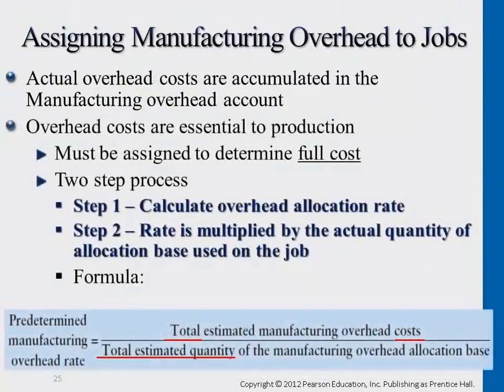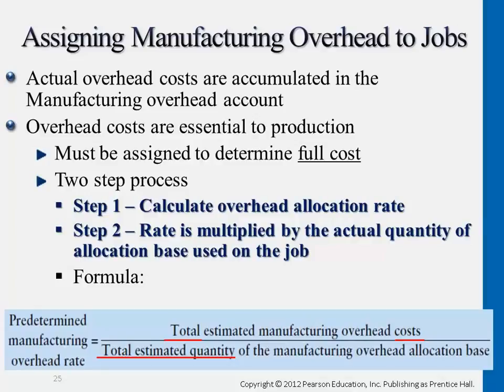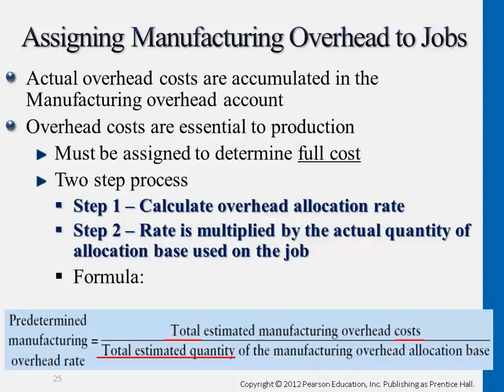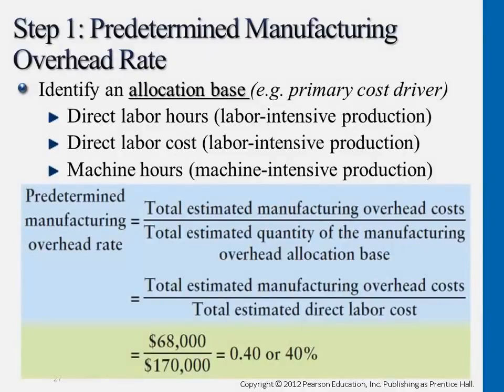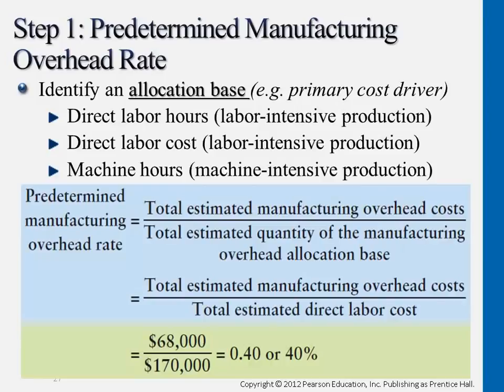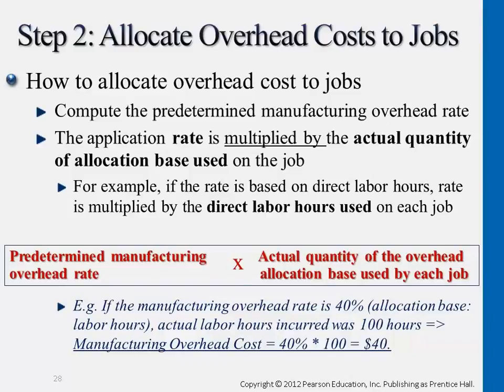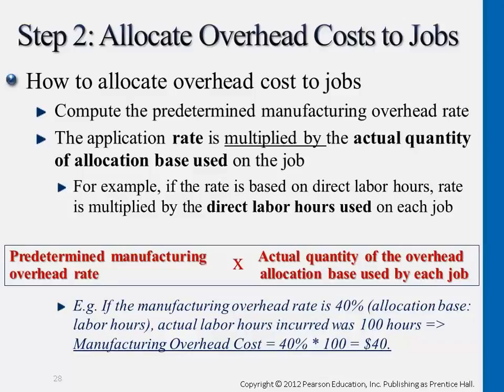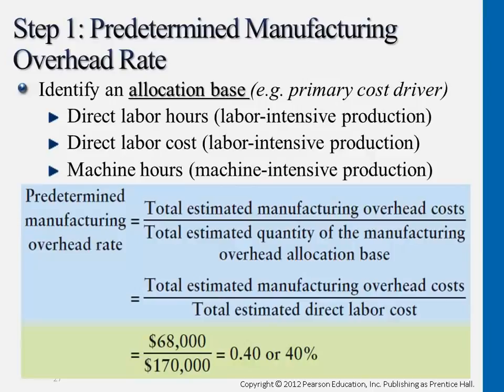Assigning Manufacturing Overhead to Jobs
Description:

In this lecture, the steps to assigning manufacturing overhead to jobs is reviewed, as well as the journal entries involved in the process. The completed job cost record is also displayed. The journal entries recording the completion and sale of finished goods are also covered. The methodology for adjusting manufacturing overhead is also shown. Lastly, how to calculate the per unit costs (for a service company) is also taught. Several exercises are performed for each of the topics.